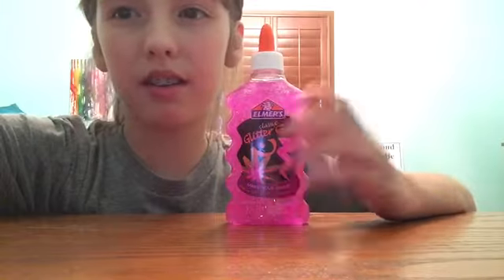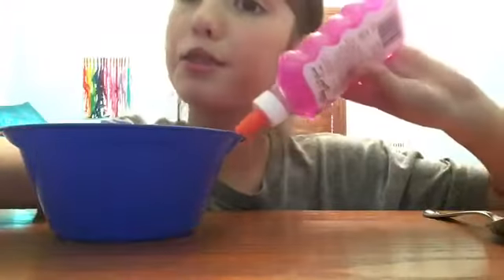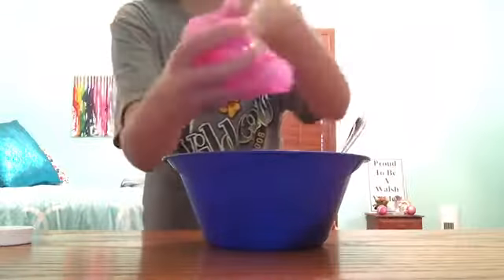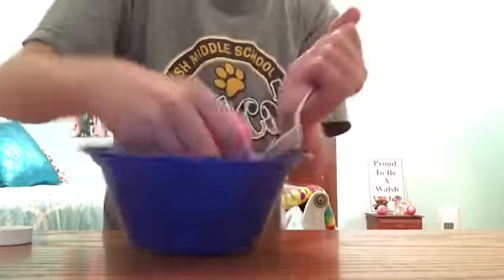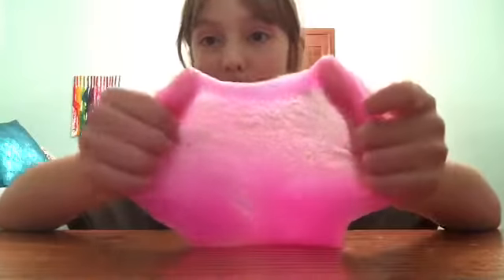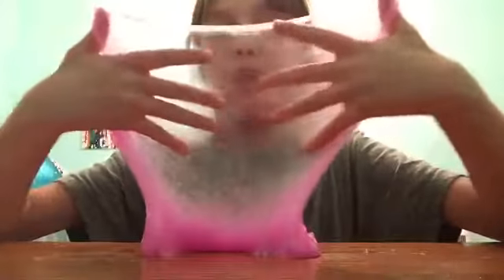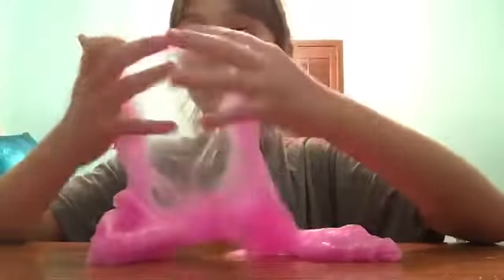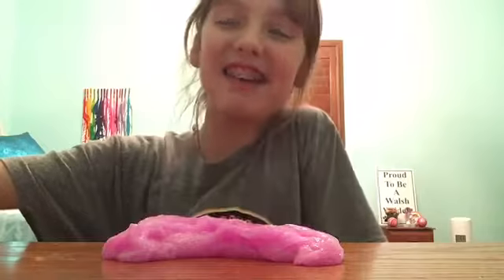MAKING GLITTER SLIME!